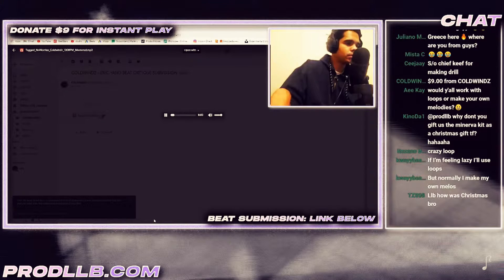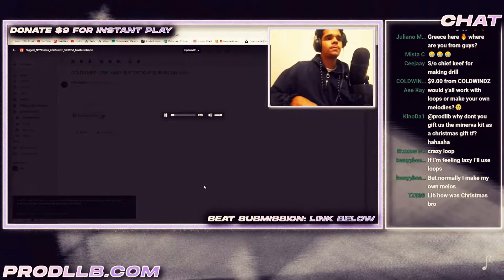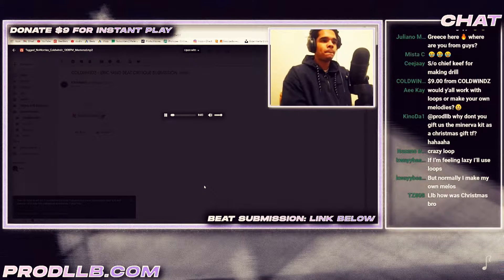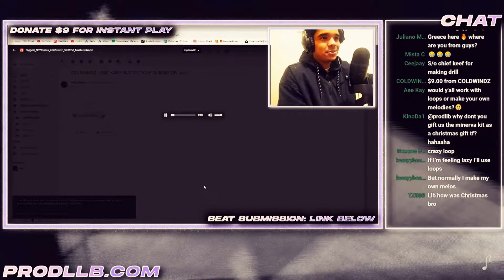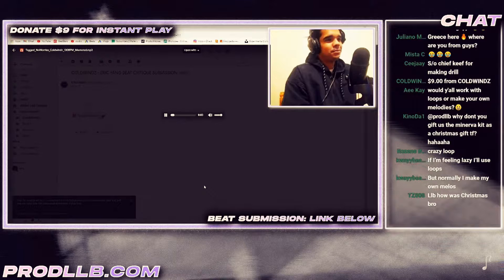LLB REACTS TO TWO OF MY BEATS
1ST REACTION@ 00:00

2ND REACTION@ 02:10

My beats are free to use for non-profit.

However...

Thank you for tuning in and Happy New Year ya'll!